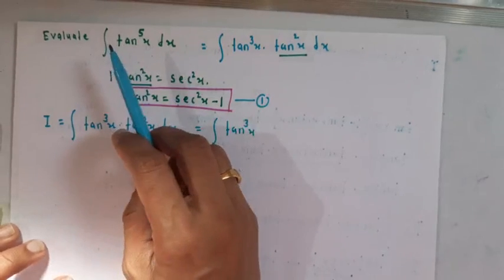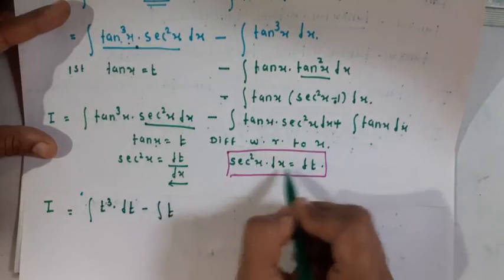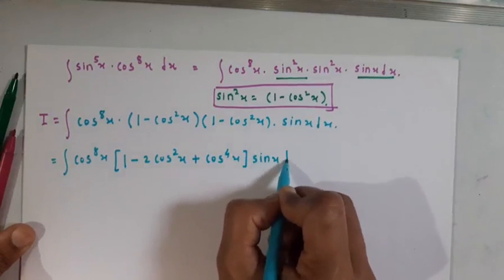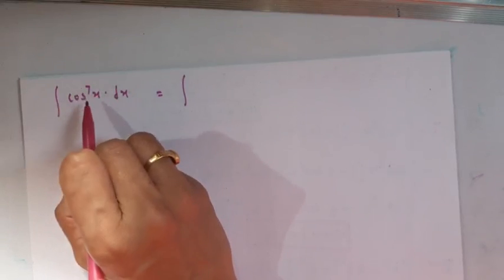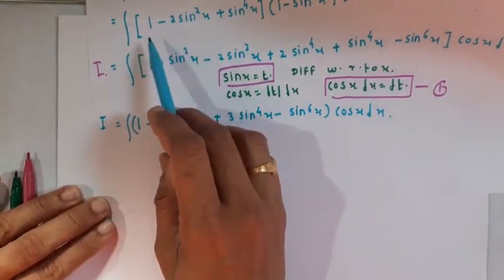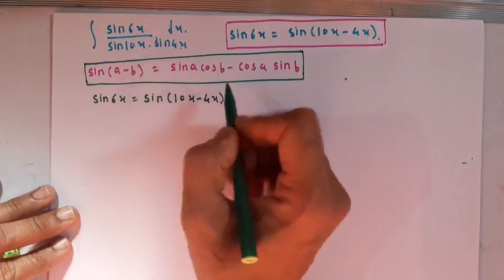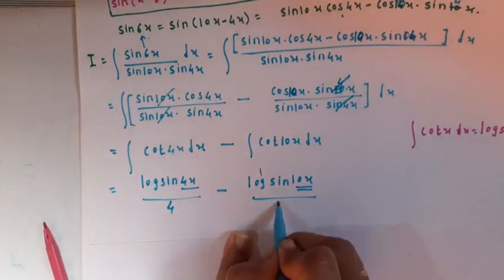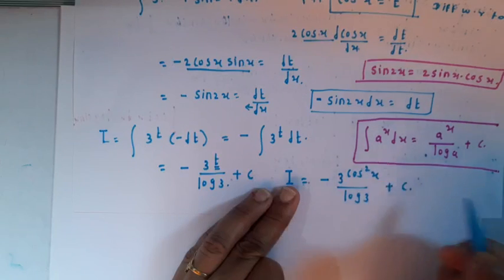12 th standard: Maths II: 10 Indefinite Integration Exercise problems 3.2( A )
Substitution Method Problems